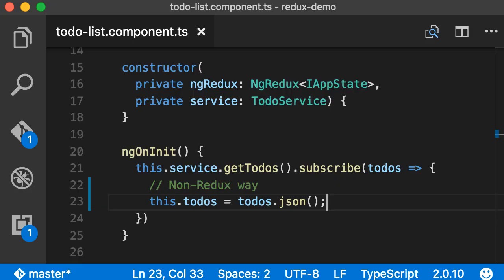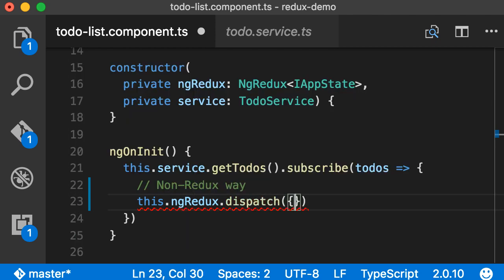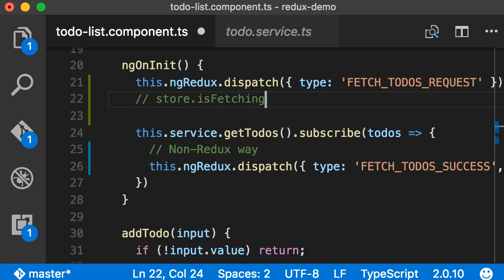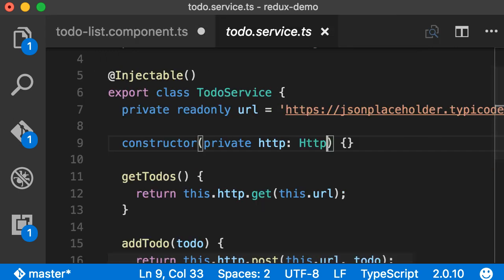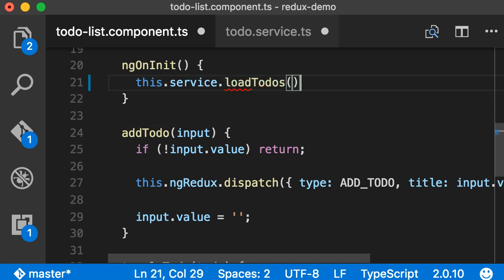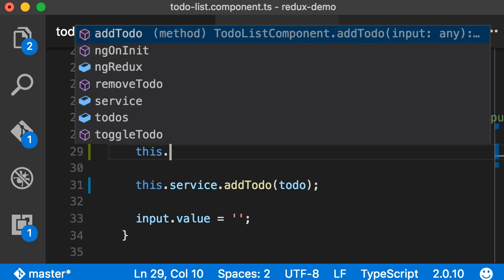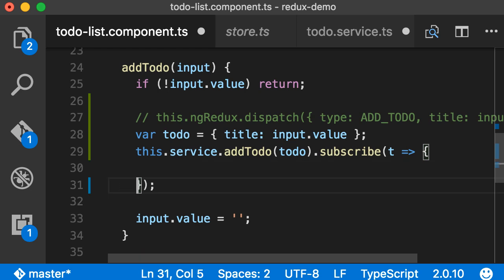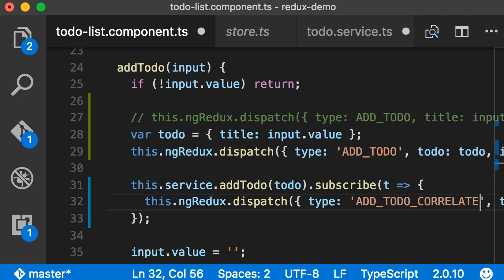Angular | Beginner to Pro #257 - Calling APIs [By Mosh Hamedani]